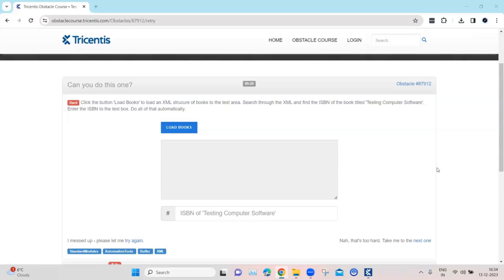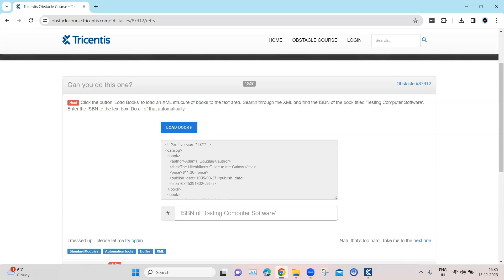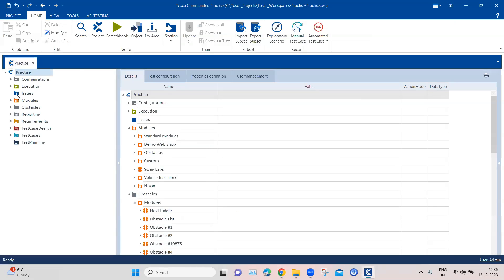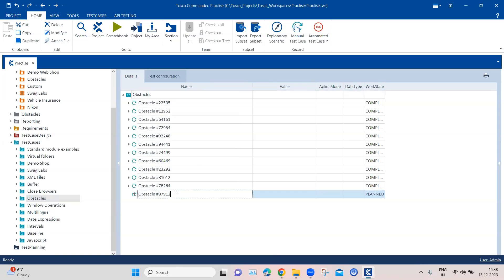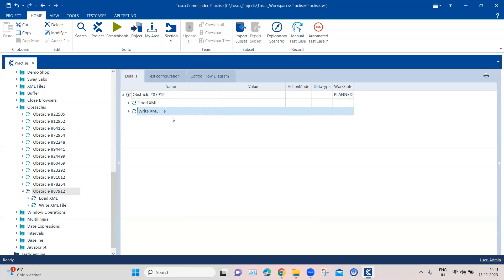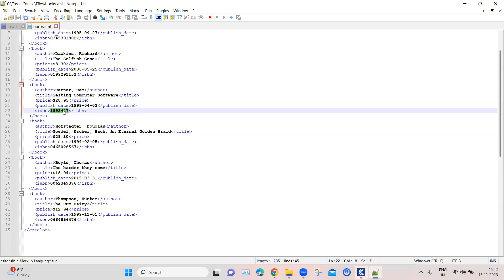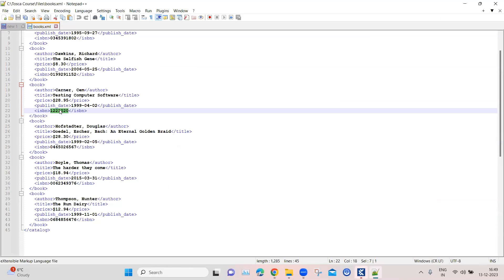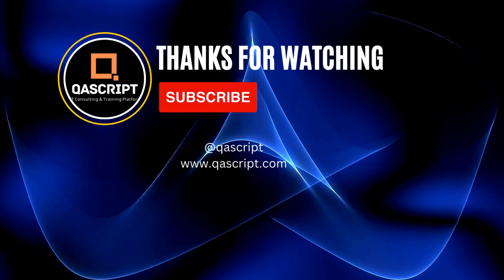Tosca Tutorial | Lesson 118 - Load, Create & Search XML File | XML Engine | Obstacle 12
Step-by-step guide on how to load an XML structure, search through the XML and find a specific value.

Obstacle Details:
Name - Be Fast Automate
Description -  Click the button 'Load Books' to load an XML structure of books to the text area. Search through the XML and find the ISBN of the book titled 'Testing Computer Software'. Enter the ISBN to the text box. Do all of that automatically.
Challenge - Text Area is disabled and
Solution: Use Math Expression, Buffers and SendKeys Expression